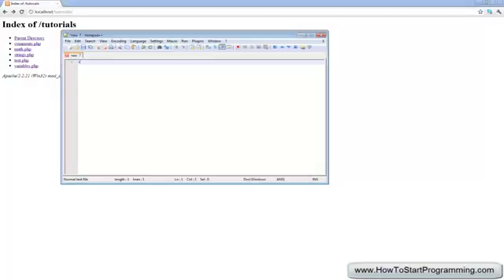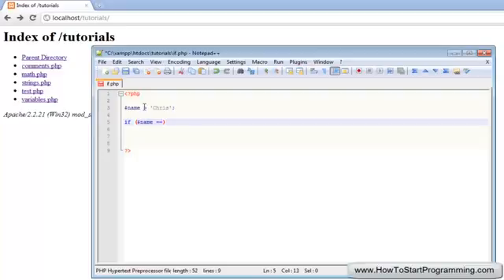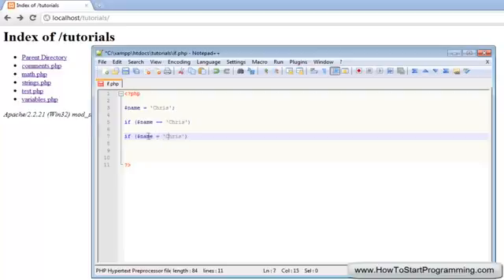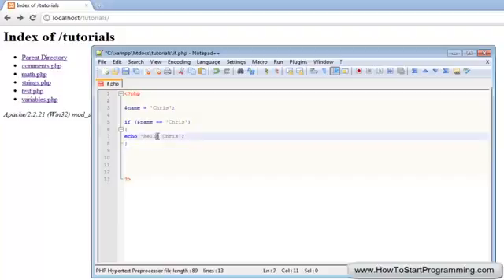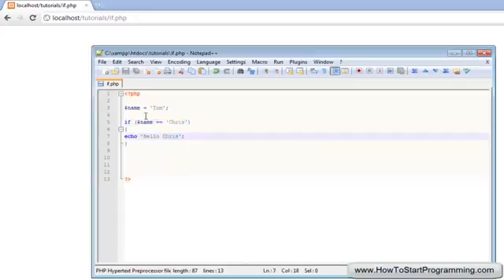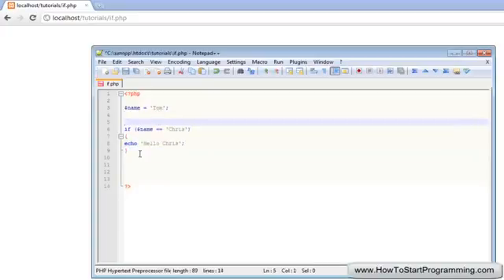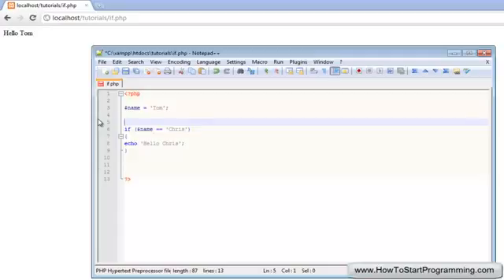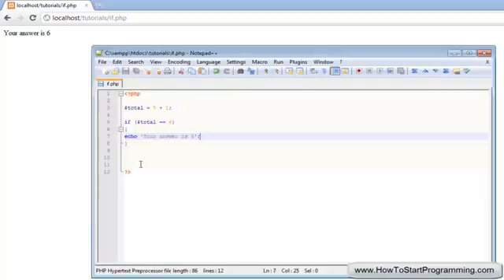PHP Tutorial 9 If Statements PHP For Beginners